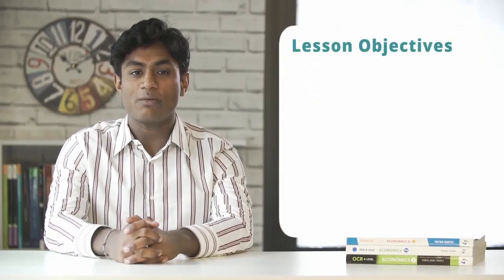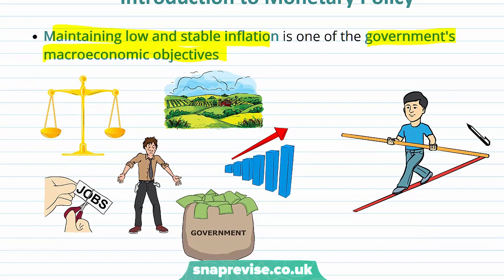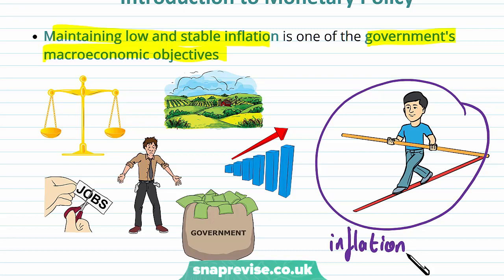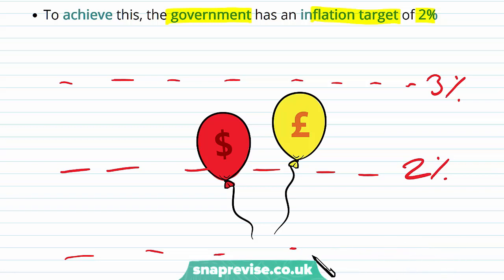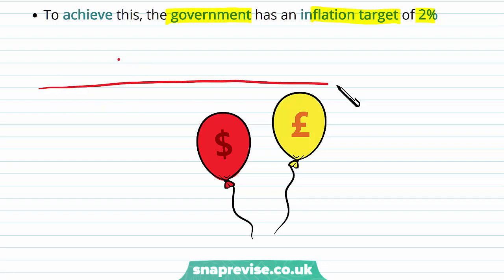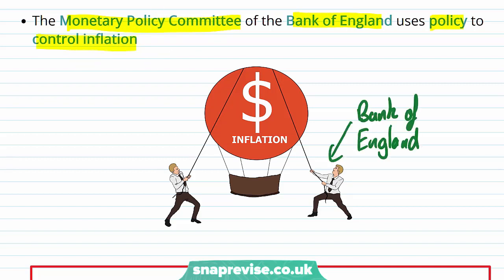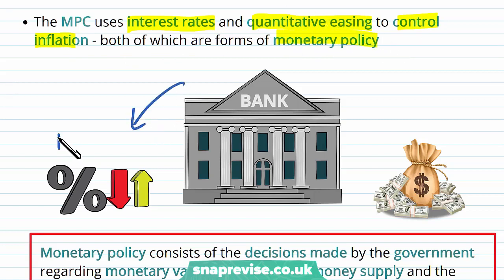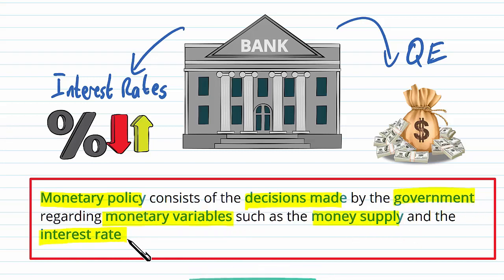Monetary Policy | A-level Economics | OCR, AQA, Edexcel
Monetary Policy in a Snap!

created by Rupom, Economics expert at SnapRevise.